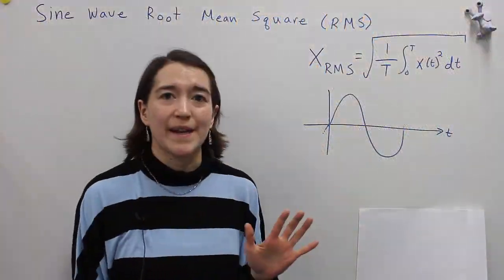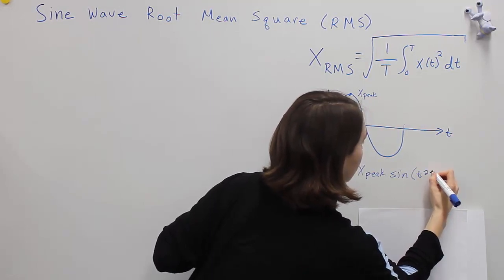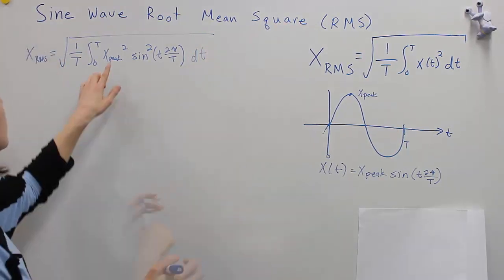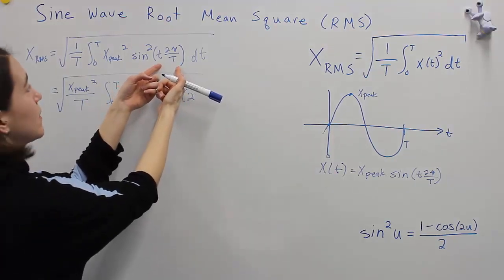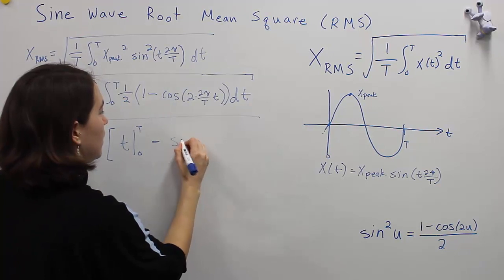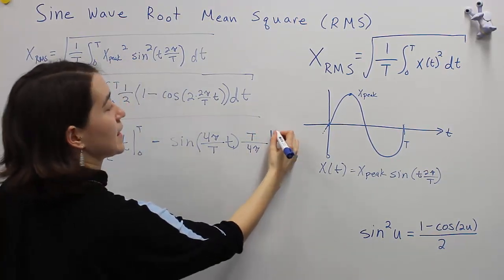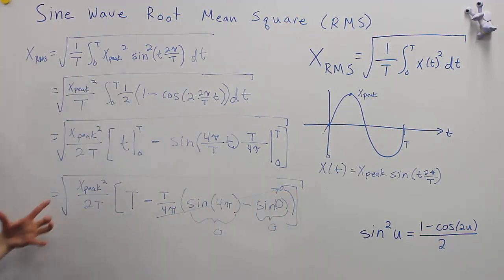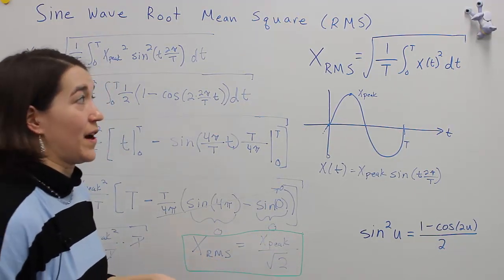Root Mean Square (RMS) Value of a Sine Wave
Deriving the RMS value of a sine wave, showing the relationship between the RMS value and peak (or amplitude) of the sine wave.
[Remake of an older video]